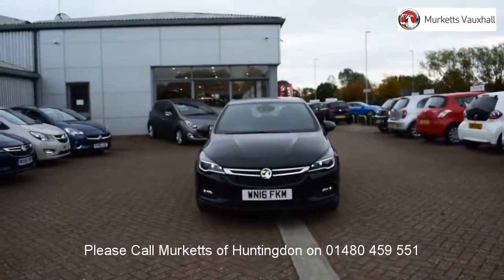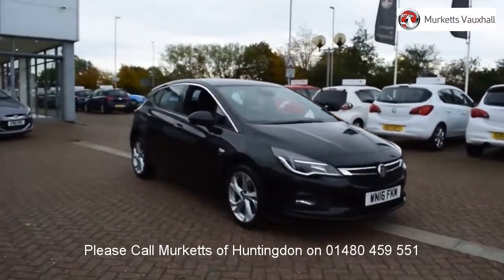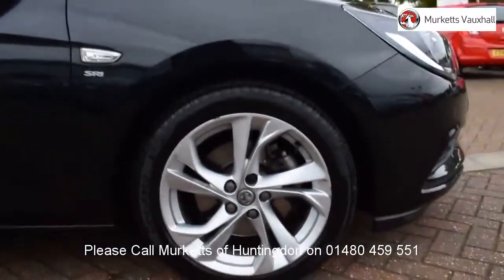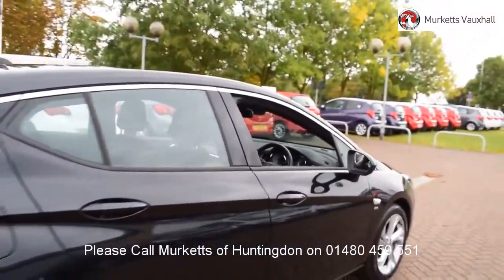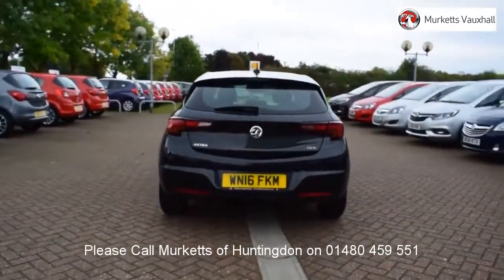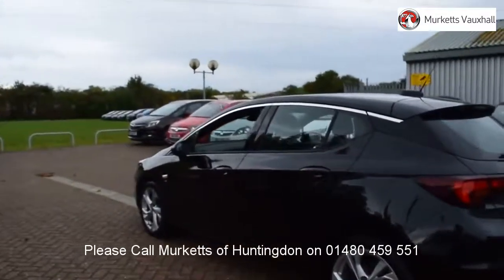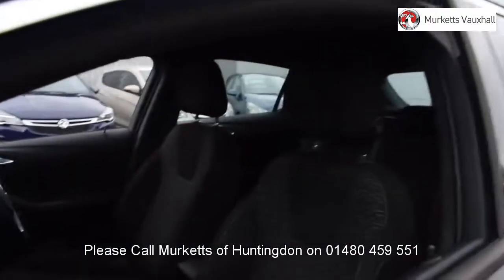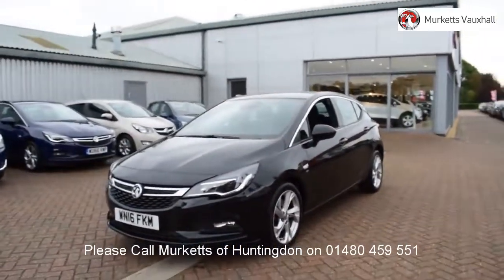WN16FKM Vauxhall Astra SRI CDTI S/S 1.6l MURKETTS HUNTINGDON